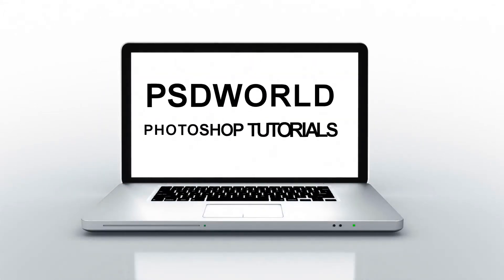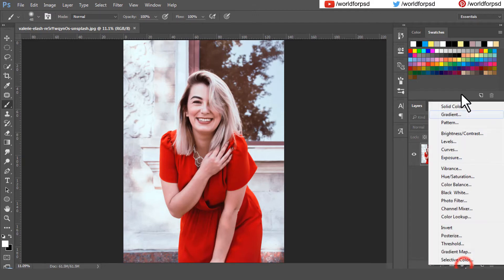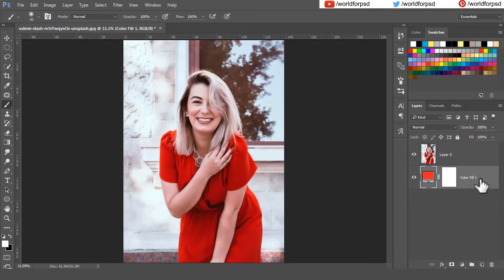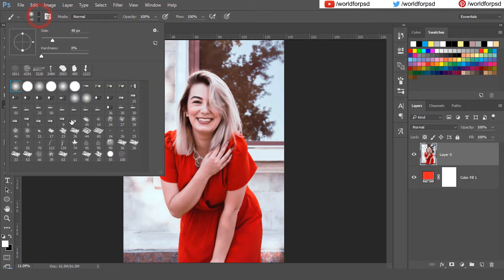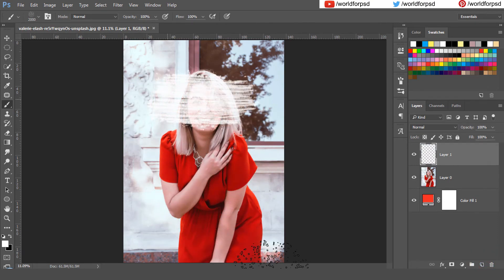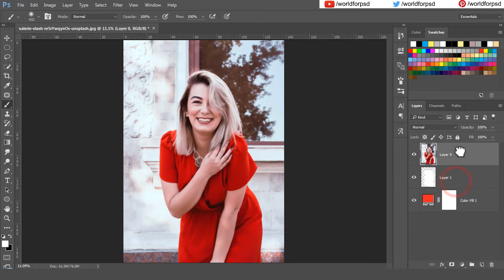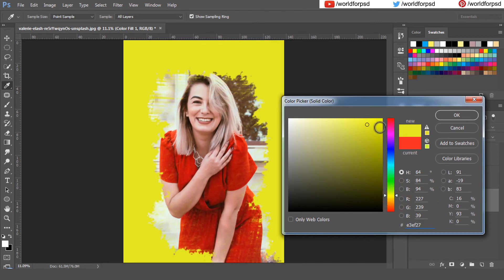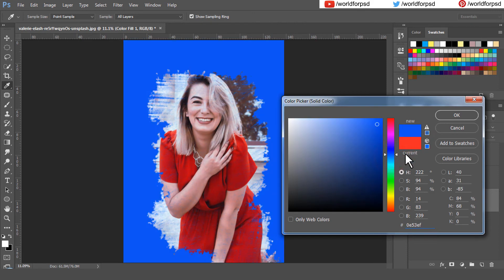How to make Background using Brush Tool in Photoshop CC, CS6 | Photoshop Background Effects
Love to hear from you, how this easyphotoediting video helped you. Let's get in touch! Also, SHARE videos that you LIKE with your Friends and Family.

photoshop brush effect background,

brush tool photoshop,

how to use brush tool in photoshop,

brush effect photoshop,

brush effect in photoshop,

brush tool in photoshop,

brush tool use in photoshop,

 how to use the brush tool in photoshop,

How to make photoshop background effects,

photoshop brush,

How to make photoshop brush effect,

photoshop brush tool,

 How to make photoshop dry brush effect,

 brush tool effects photoshop,

Brush tool photoshop cc